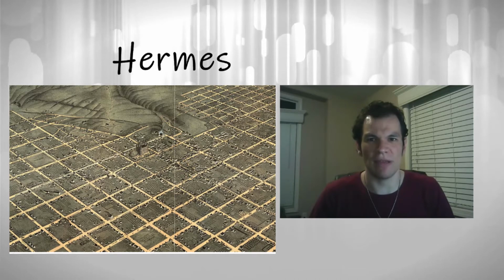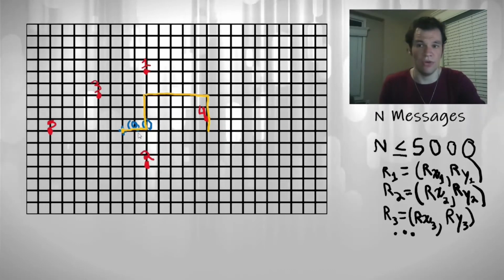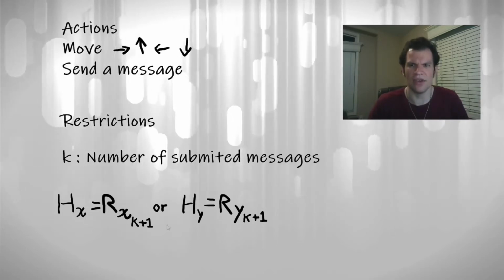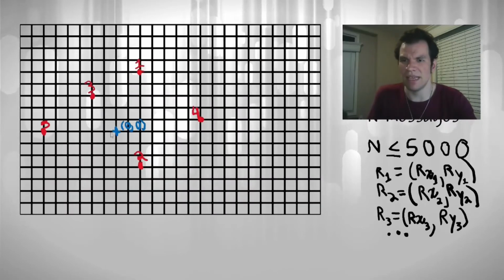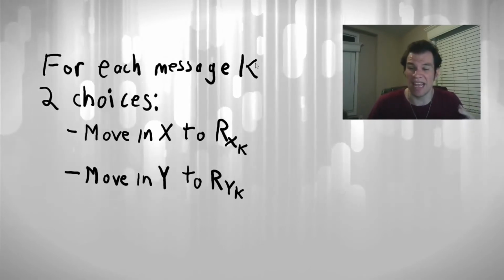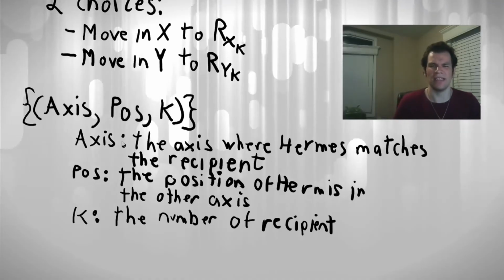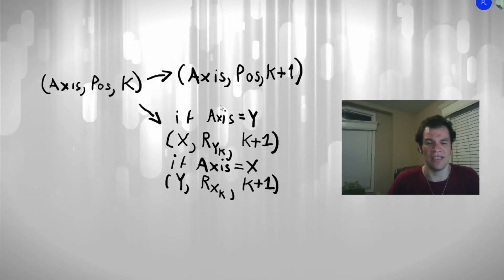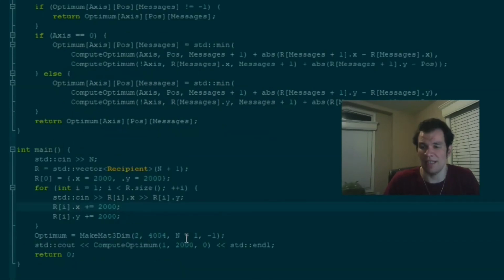Hermes (IOI 2004) | Git Gud at DP Part 4 (FIX)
This is my last example about finding the states in a DP problem, now it's the problem Hermes from the IOI 2004.

Intro - 0:00
Problem Description - 0:34​
Finding the States - 3:43​
Finding the Transitions - 11:40​
Finding the Recurrence - 14:20​
Implementation - 15:32​
Afterthoughts - 17:30​

If you have any questions, don't hesitate to ask them in the comments.

This is a re-upload, the original video had an edition error that messed up 30 seconds of explanation.